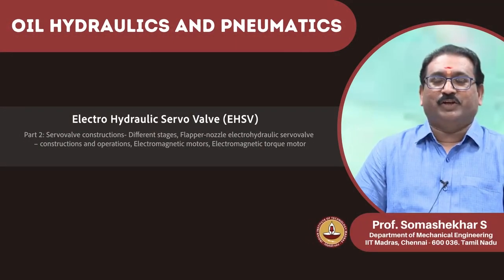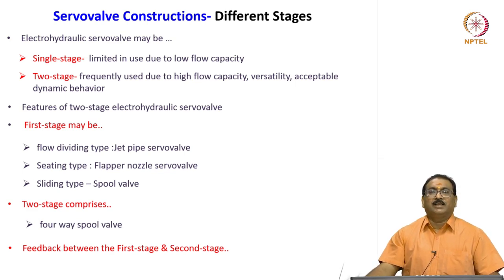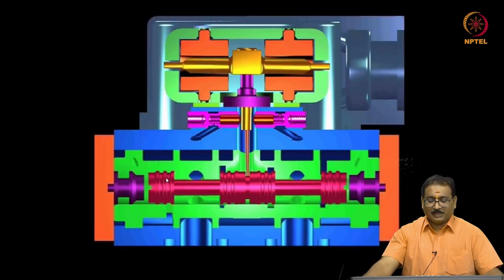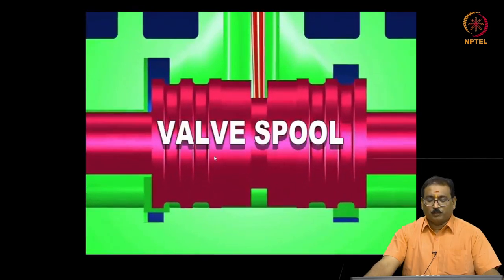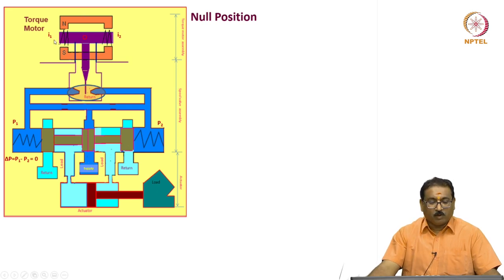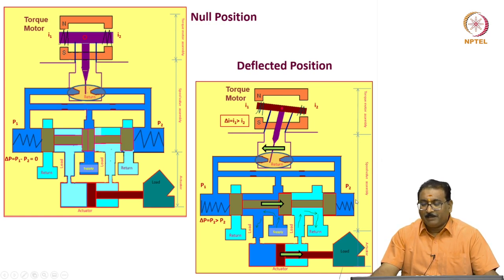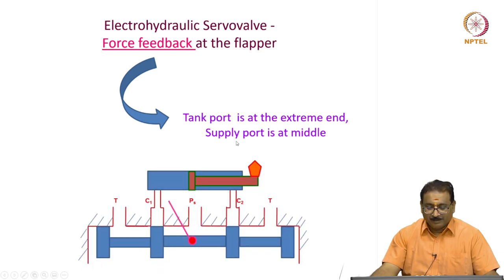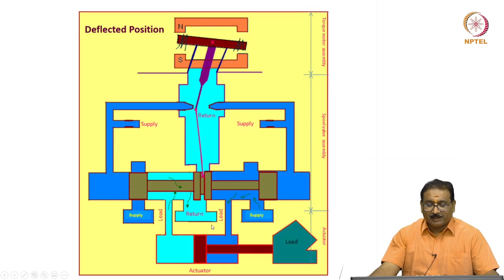11.2 - Electro Hydraulic Servo Valve (EHSV)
11.2 - Electro Hydraulic Servo Valve (EHSV)
Part 2: Servovalve constructions- Different stages, Flapper-nozzle electrohydraulic servovalve – constructions and operations, Electromagnetic motors, Electromagnetic torque motor